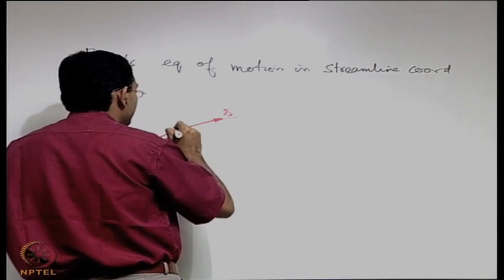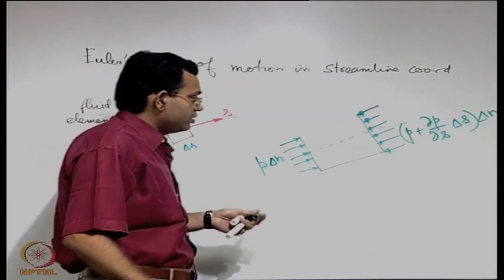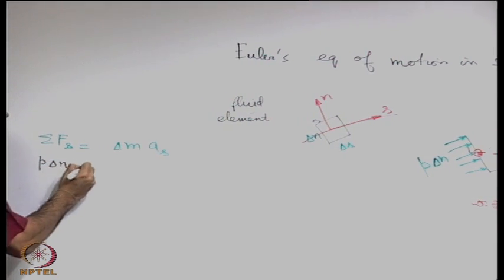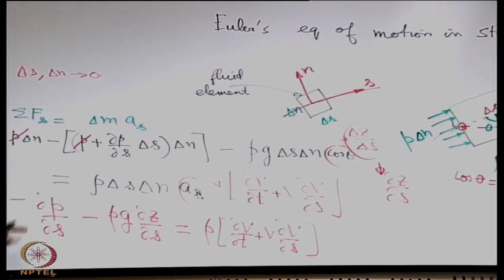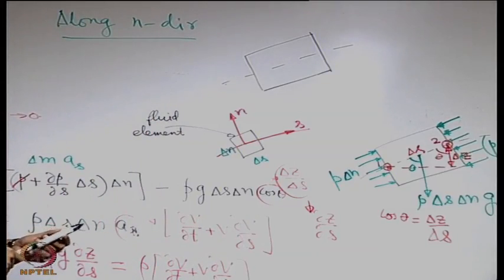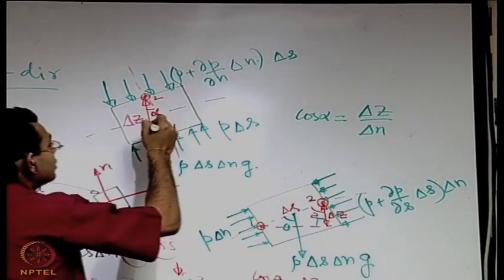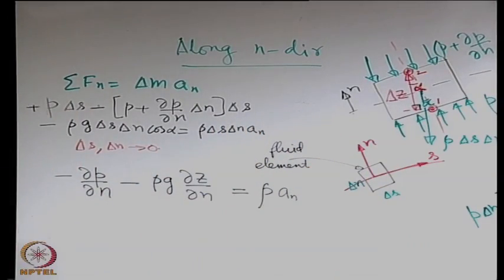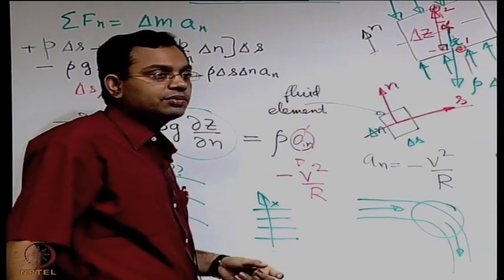Euler’s equation in streamline coordinates